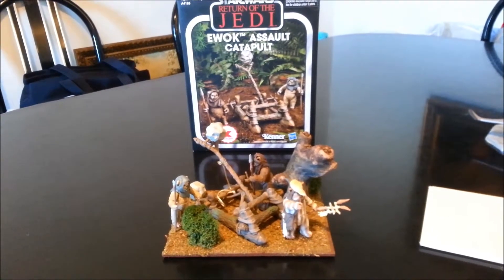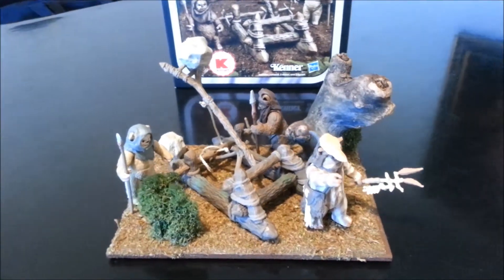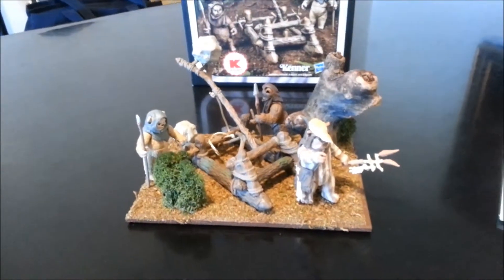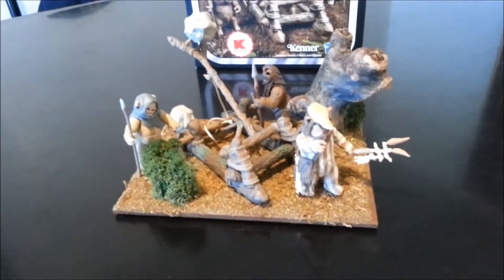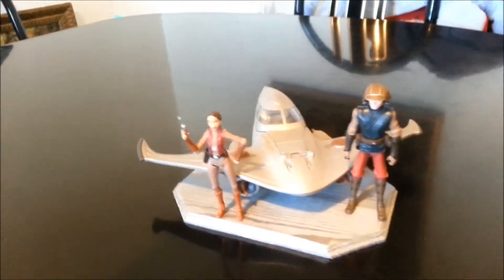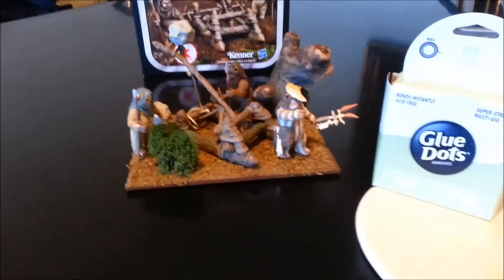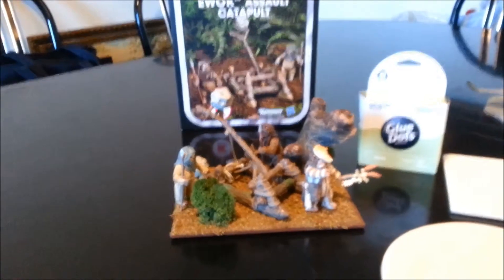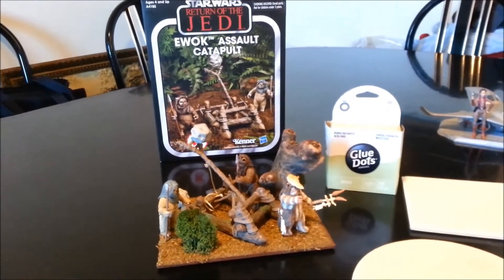Star Wars Diorama - Ewok Assault Catapult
Quick easy dio I threw together using left overs from my last project.

- Wooden base from Craft store
- Bag of moss from dollar tree
- Modgepodge
- Stick from the backyard

Painted the base brown. Cut moss into powder and glued it to the base with modpodge. Used hot glue fror the tree and bushes.